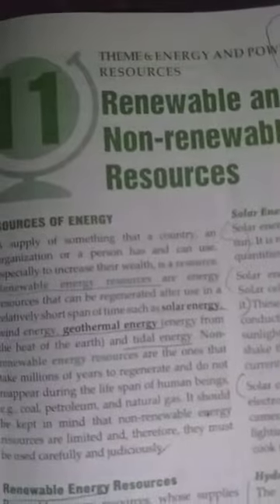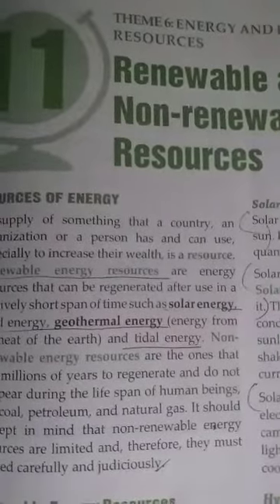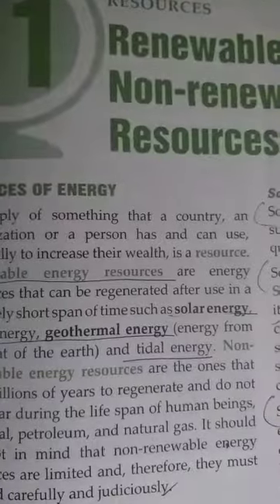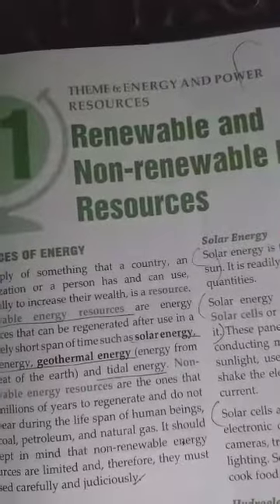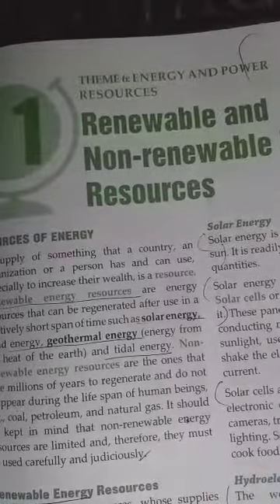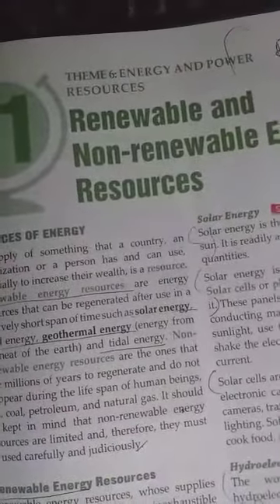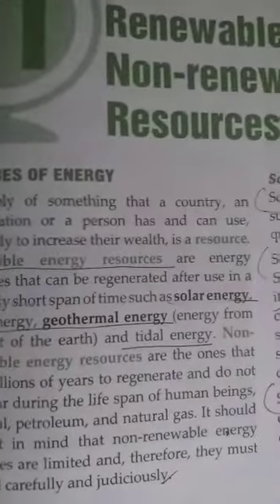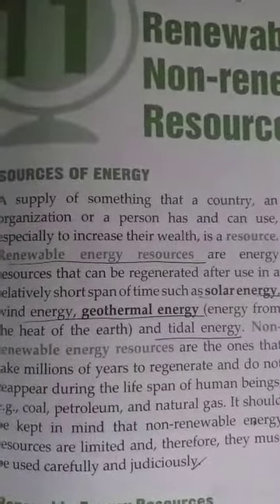Geography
Class- VII
Chapter- 11
Topic- Renewable and Nonrenewable Energy Resources.